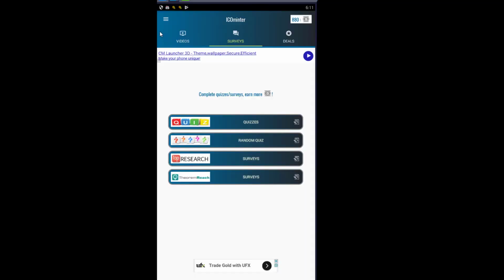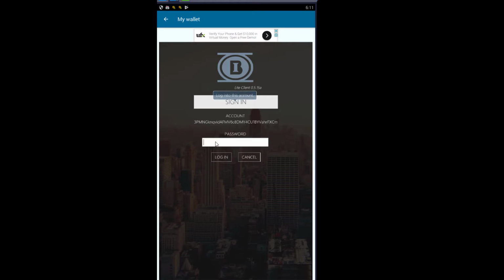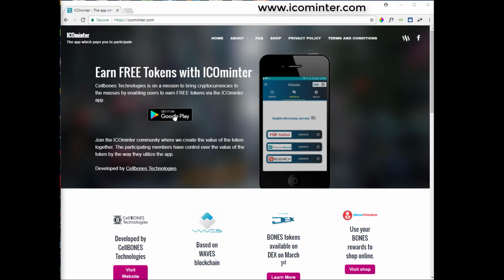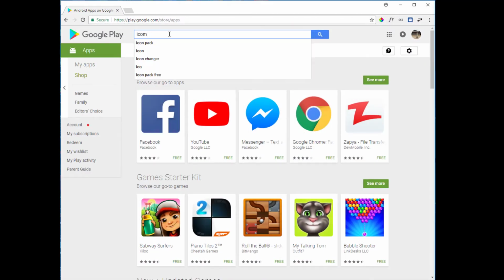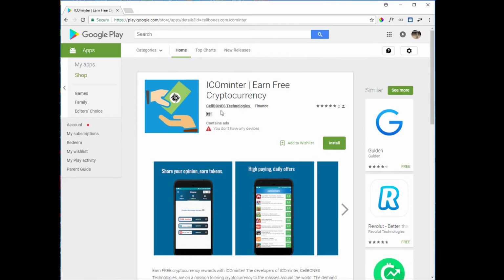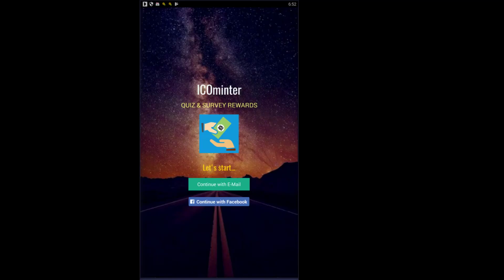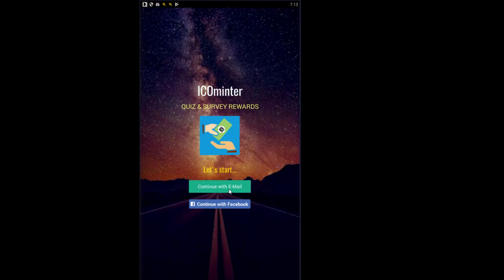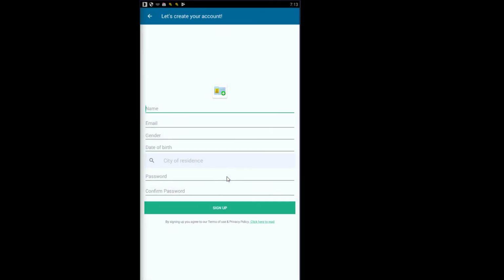Earn free cryptocurrency with icominter - part 1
Welcome to the ICOminter tutorial series.  In this video we will cover how to get started with ICOminter and how to earn BONES crypto-currency tokens.

For those of you who have not viewed the Introduction video, the main benefit of the app is to allow you, the user, the ability to earn FREE cryptocurrency tokens called BONES, which can be sold, traded or used for shopping at our partners online store.  The app also includes a token wallet and can be used for popular coins such as Bitcoin, Ethereum, Litecoin and many other Altcoins.

Next, you need to setup your account and log into the app.   There are two ways to access ICOminter.   To sign up by email, click on the green button "Continue with E-mail".   To sign up using your FB account, click on the blue button "Continue with Facebook".   Follow the directions to verify your email and you will then get access to the app to start earning BONES tokens.

You can pause here while you setup your account.